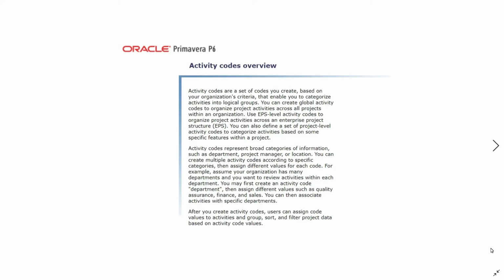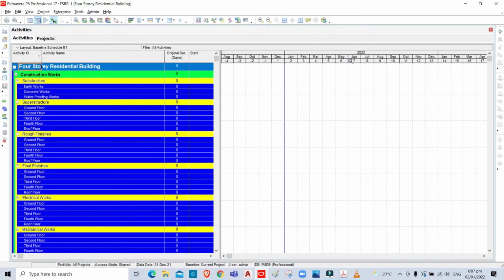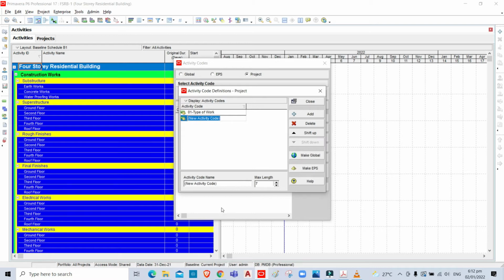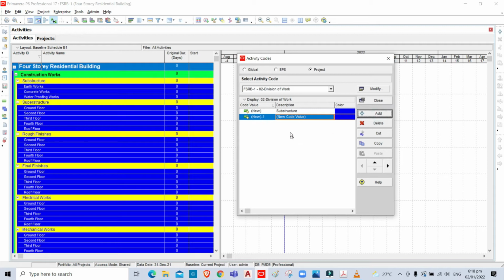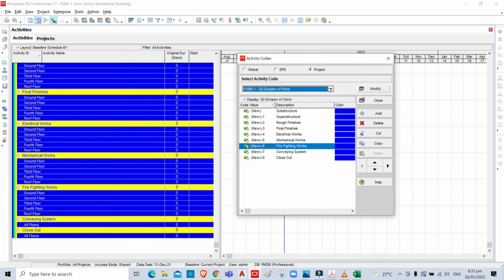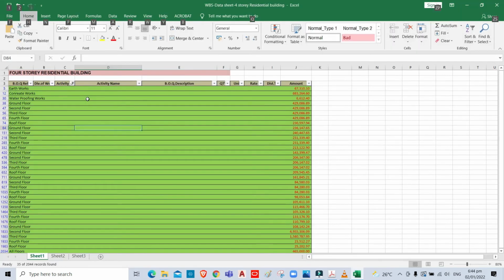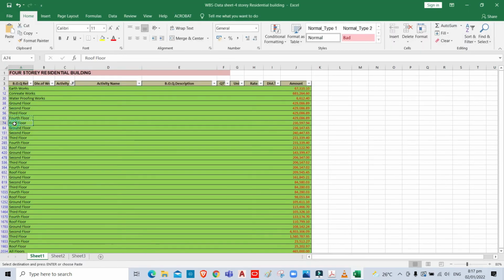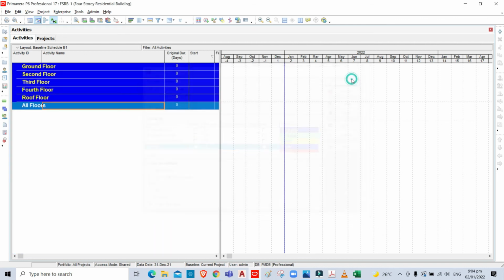Create Schedule Structure in Primavera P6 using Activity Code from Bill of Quantities (BOQ) Part 2